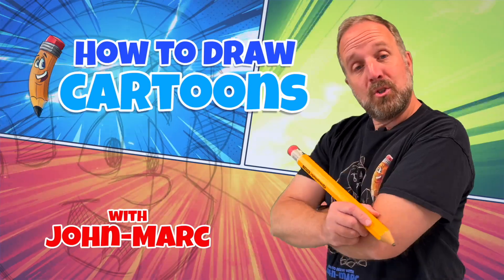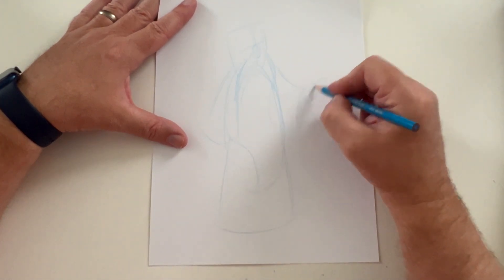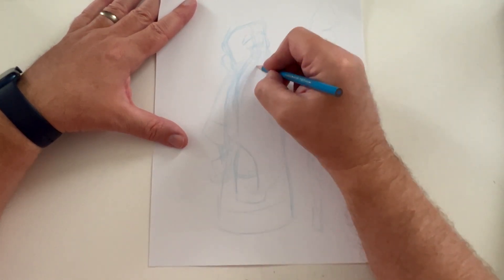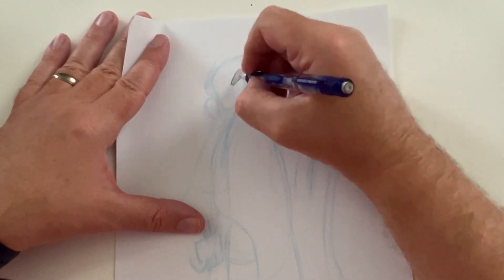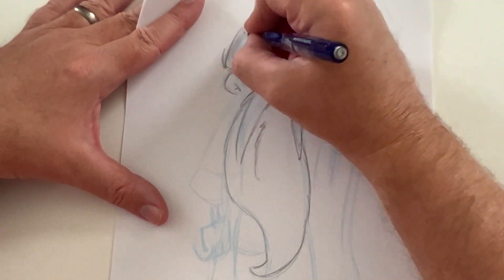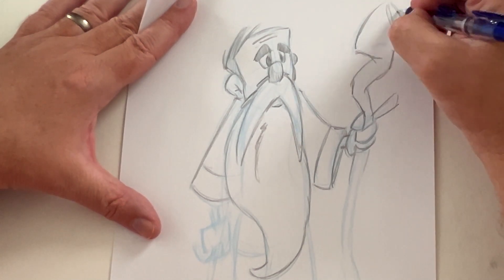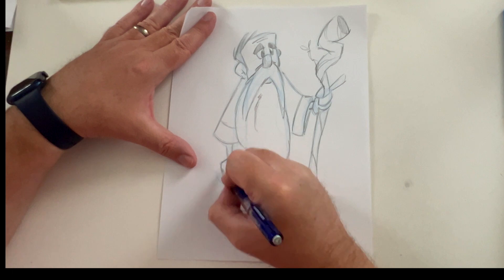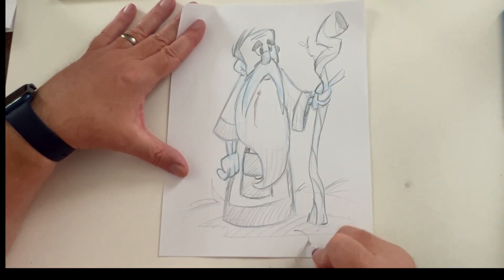How to draw a cartoon old man with John-Marc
This lesson is more advance but you can still learn a lot and even do it in your style.